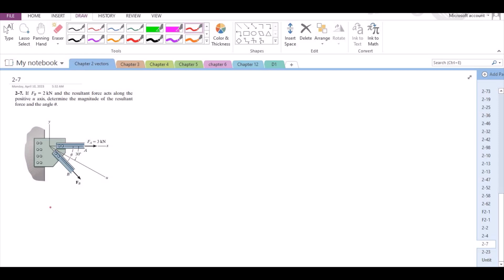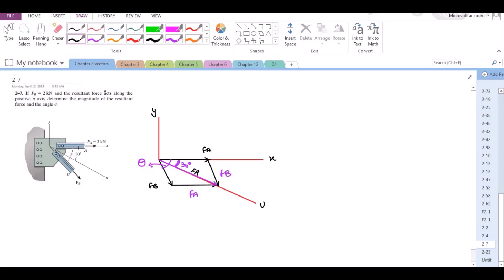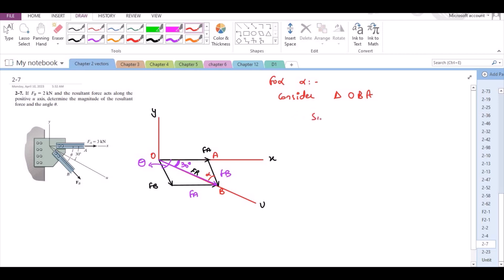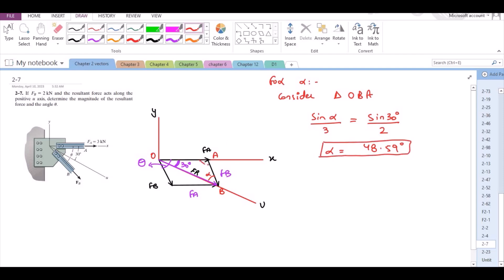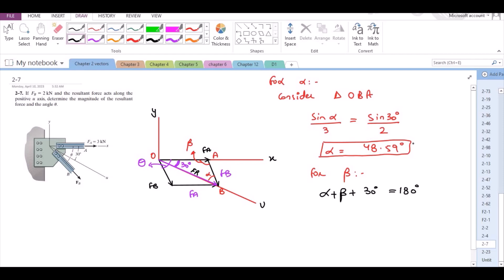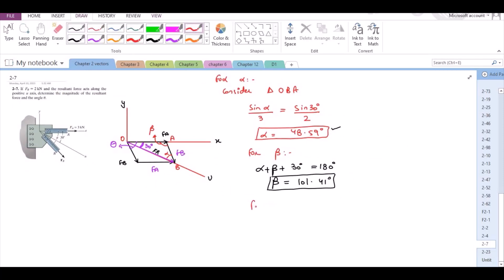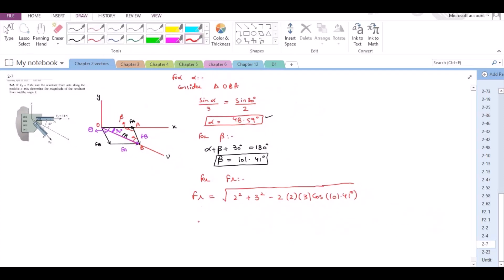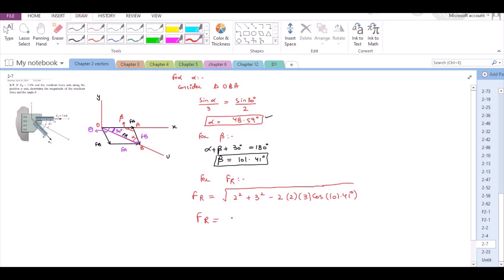2-7 hibbeler statics chapter 2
2-7 hibbeler statics chapter 2 | hibbeler statics | hibbeler

2-7. "If Fb= 2KN and the resultant force acts along the positive u axis, determine the magnitude of the resultant force and the angle theta."

⏰ Timecodes ⏰
0:00 - Free Body Diagram
2:30 - Determining the angle alpha
3:20 - Determining the angle beta
3:50 - Determining the magnitude of the resultant force Fr
4:40 - Determining the angle theta